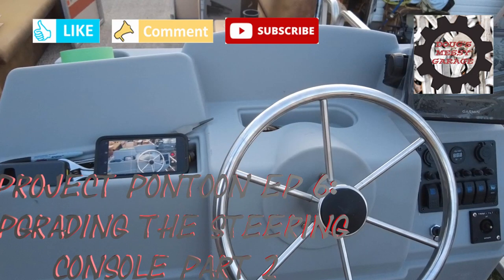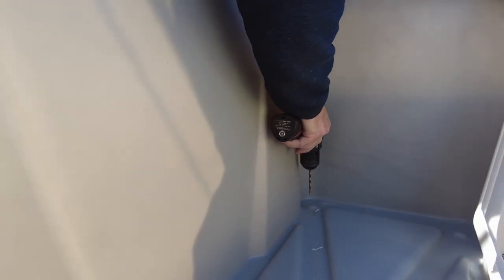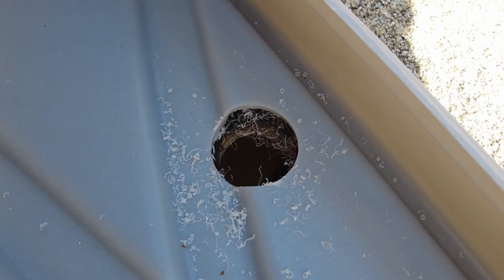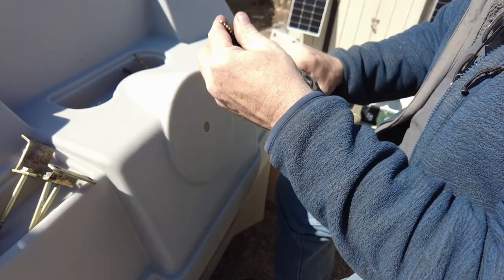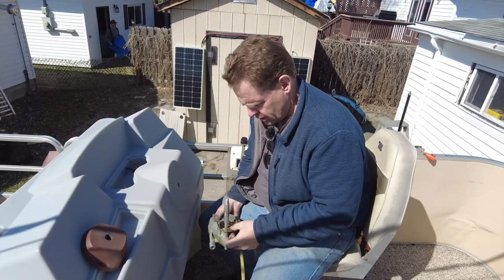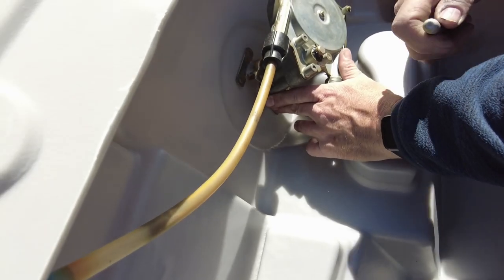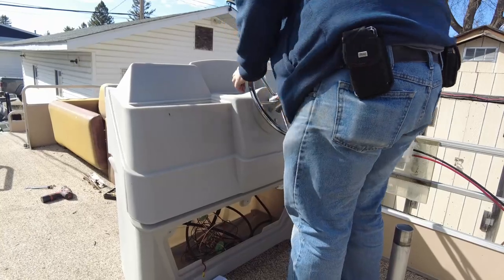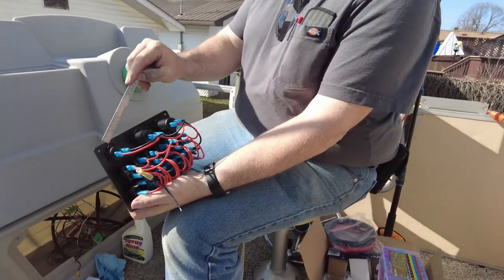How To Install a Steering Console PT2, Steering Rack & Switch Panel Mounting: PROJECT PONTOON Ep6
In Episode 6, I continue upgrading the steering console on Project Pontoon.  I show how to get the steering wheel and Sea Star style steering mechanism mounted and install a new auxiliary switch panel.